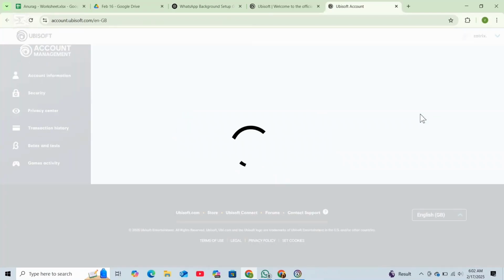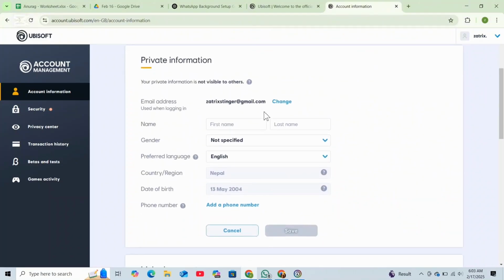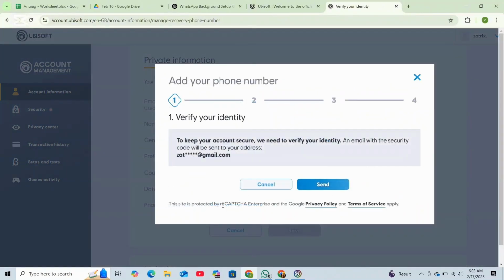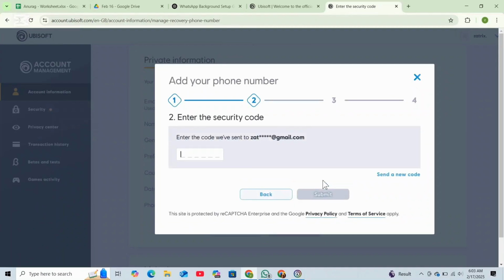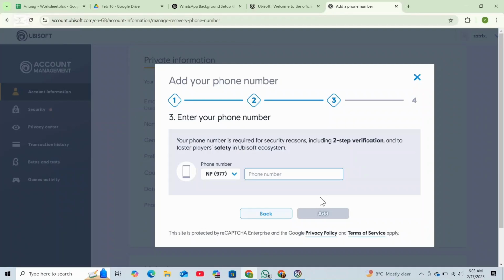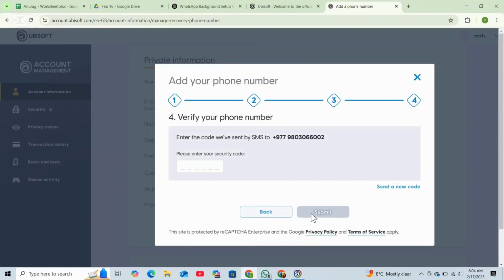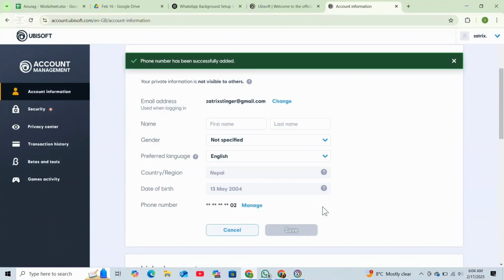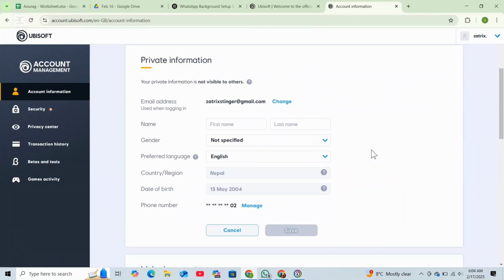How to Add Phone Number on Ubisoft (EASY)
Want to link your phone number to your Ubisoft account? This video will guide you through the steps to quickly and easily add a phone number on Ubisoft. Whether you're asking, "How do I add my phone number to Ubisoft?" or need help with security settings, this tutorial has you covered. Learn how to enable phone verification for extra security and account recovery. Watch now to see how you can add a phone number on Ubisoft today!

Timestamps:
00:00 How to Add Phone Number on Ubisoft
00:10 How Do I Link My Phone Number to My Ubisoft Account?